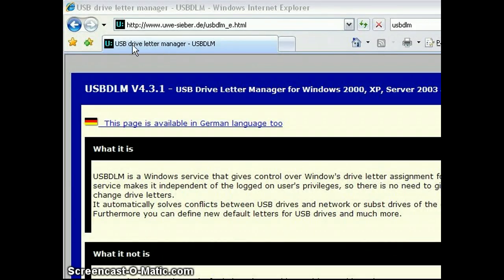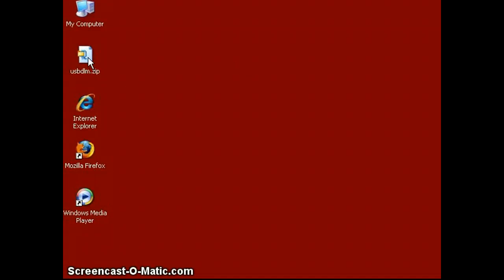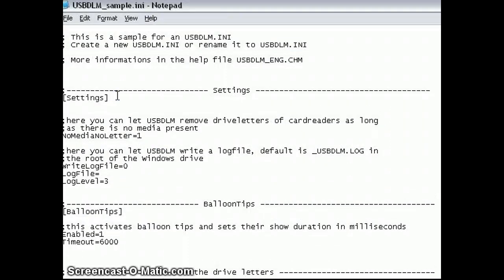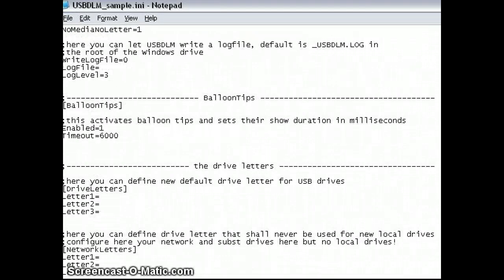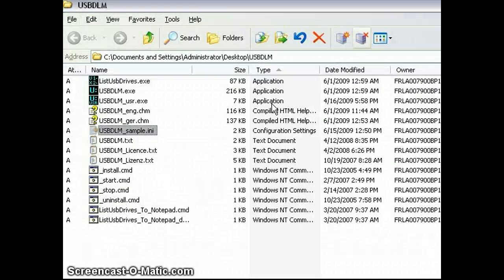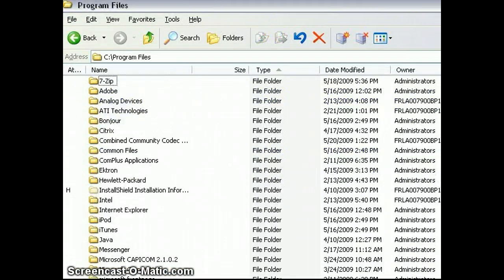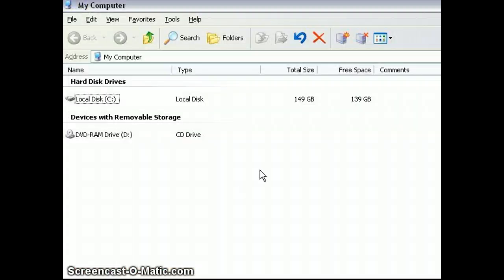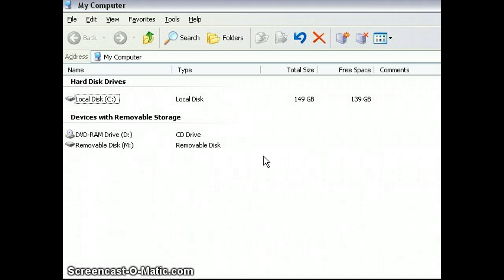USB Drive Letter Manager Install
For FRCC IT Technicians - USBDLM Install - Installation of the drive letter manager utility. Used to assign drive letters to media inserted into media reader card slots. Helps to avoid drive letter conflict